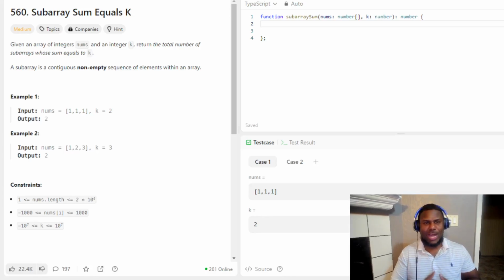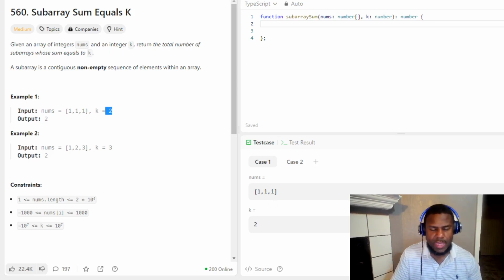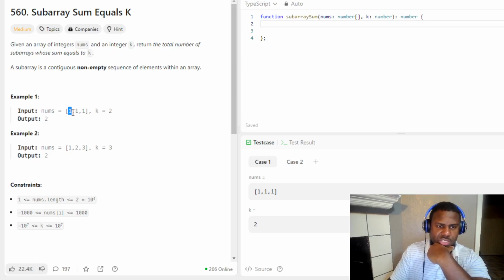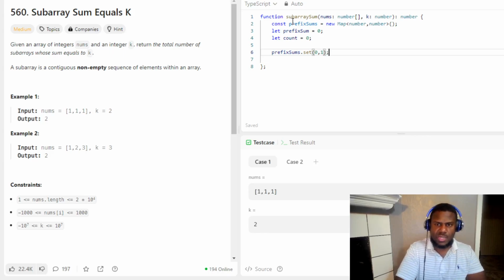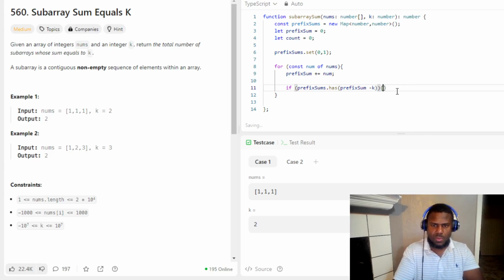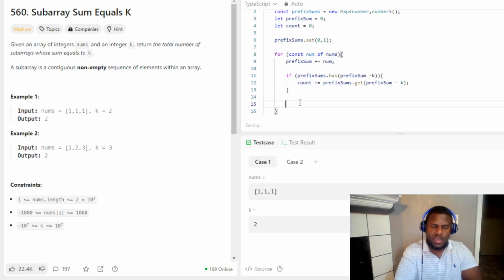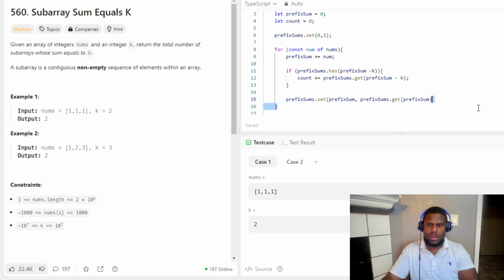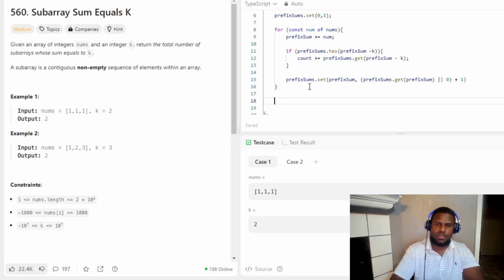SOLVING "Sub array sum equals k" LEETCODE challenge!(MEDIUM)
Here we keep count of the subarrays that equal a target number k using the "prefix sum" technique.